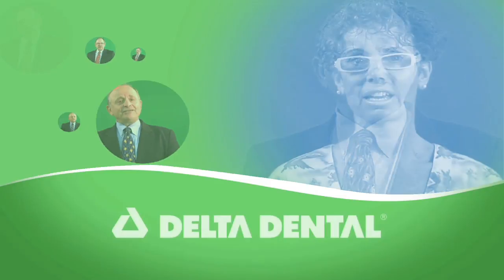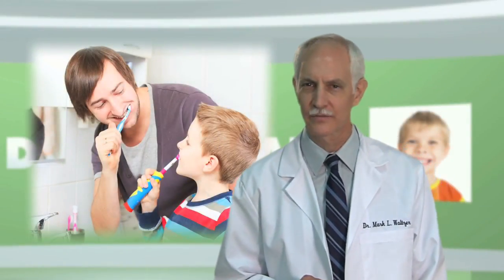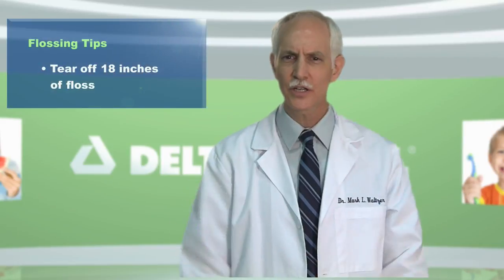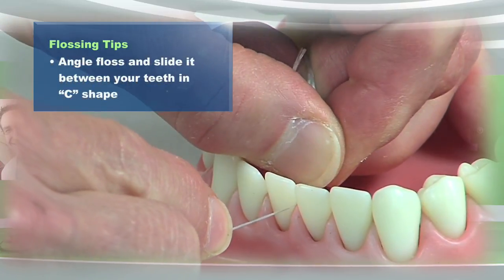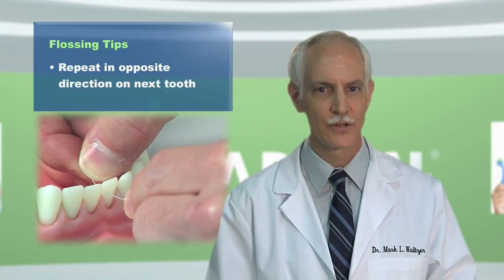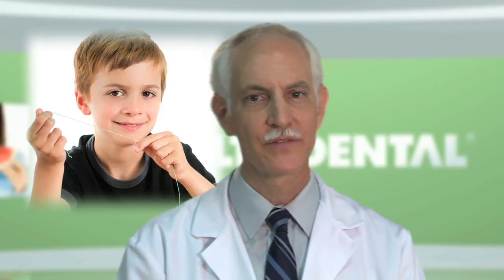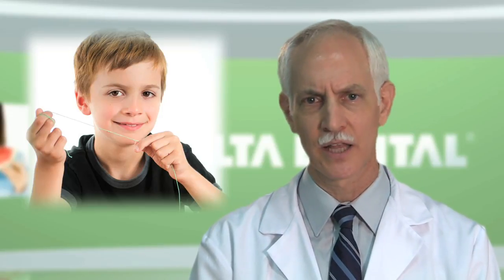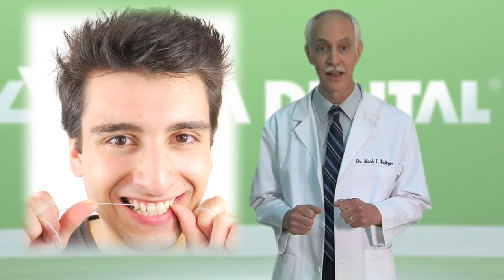How To Floss Your Teeth A Step-by-Step Guide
Mark Waltzer, D.M.D. demonstrates the proper way to floss one's teeth, providing tips and techniques that will help keep teeth and gums healthy.